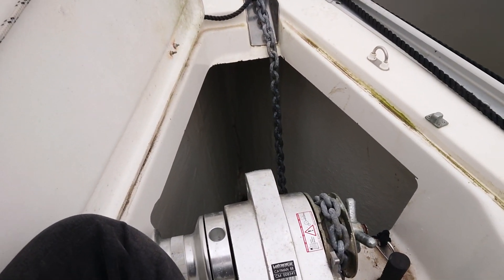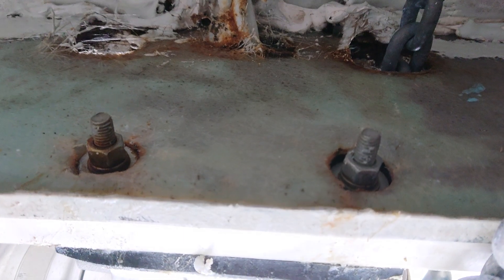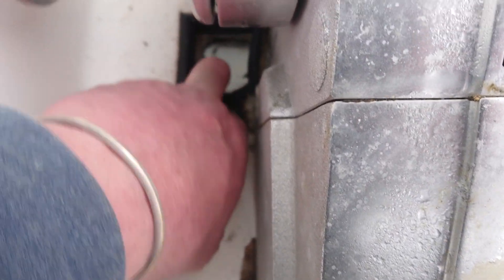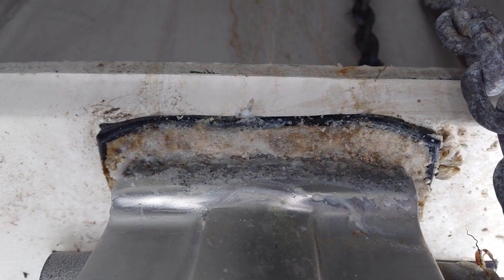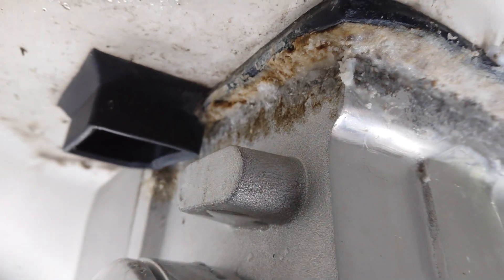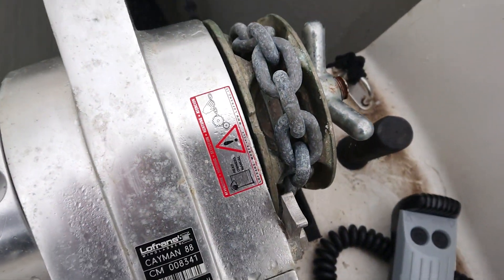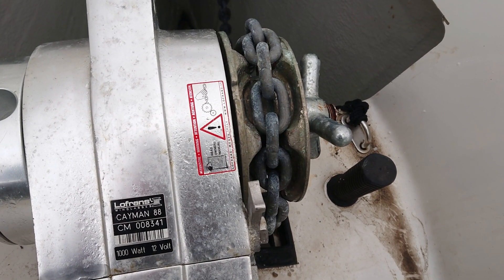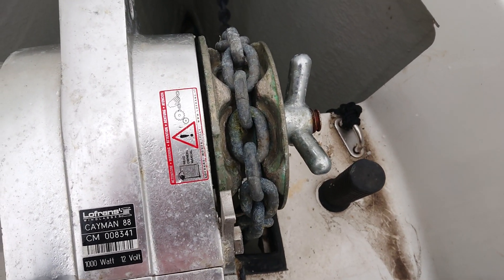Anchor winch inspection and issues found.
Ben gives some survey tips on the installation of an anchor winch.